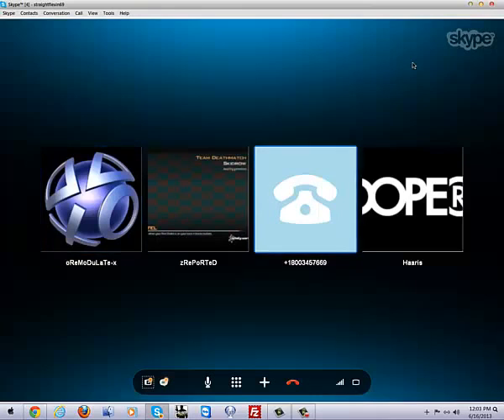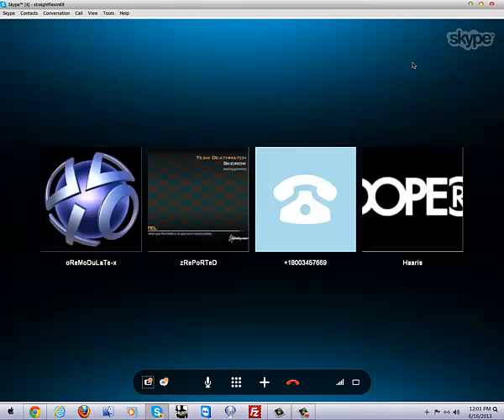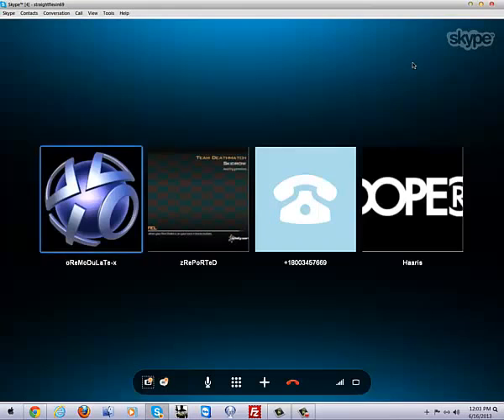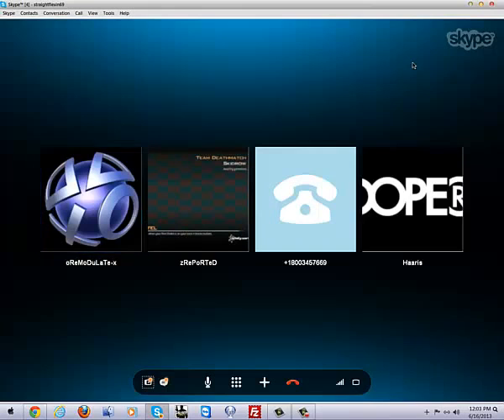PSN PRANK CALL (DUMB B!TCH)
LOOOOOOOOOOOOOOOOOOOOOOOOOOOOOOOOLLLLLLL